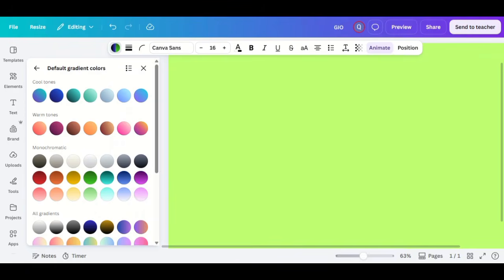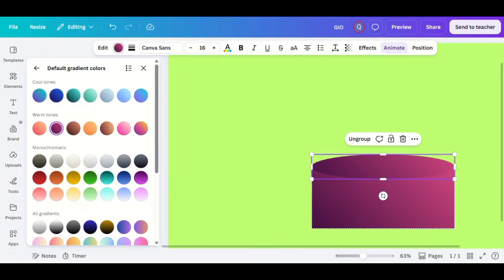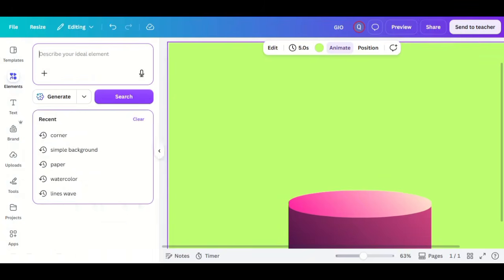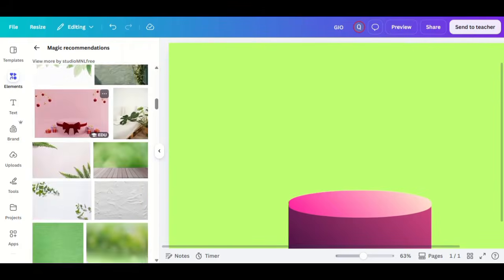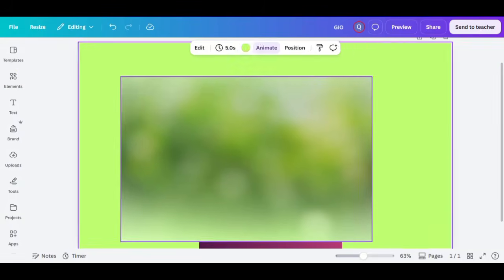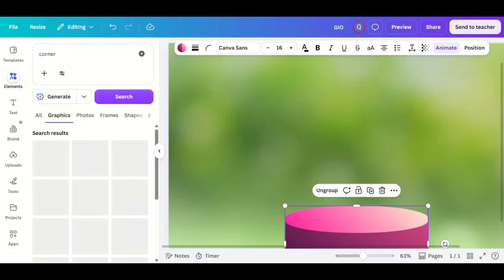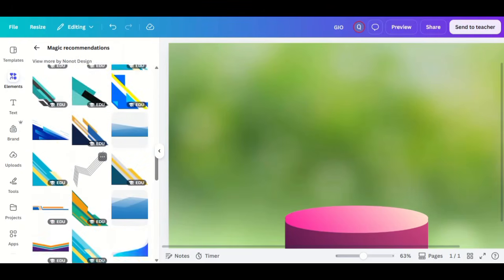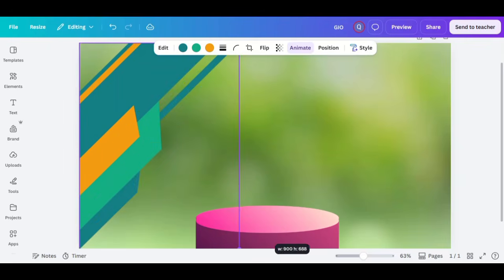HDR 4K Portrait|Professional Retouching LookCanonR6 + Photoshop ColorGradingMasterclass#E9DED88#4850